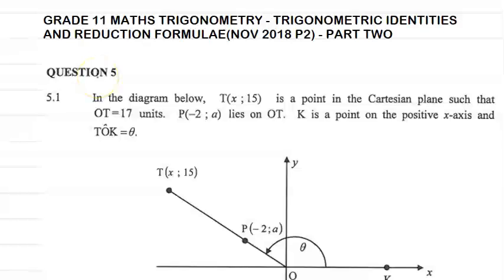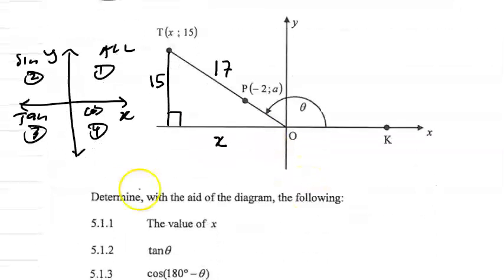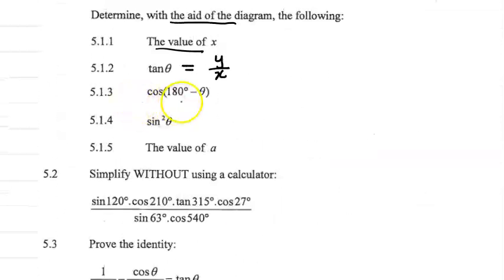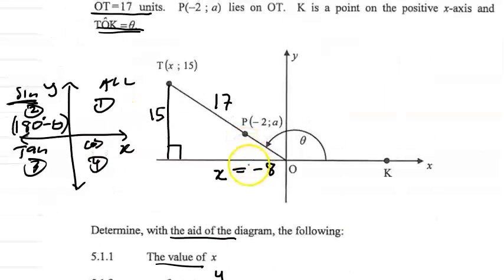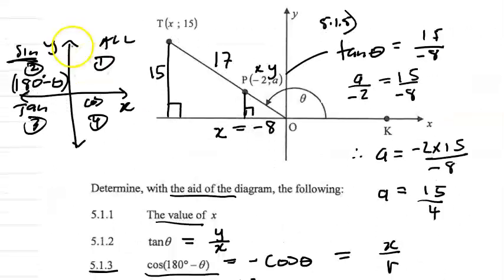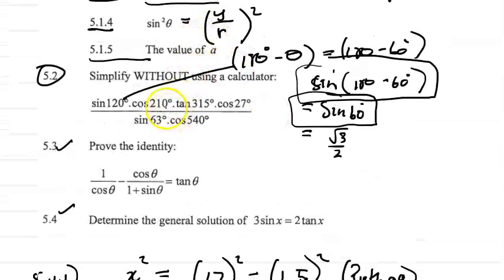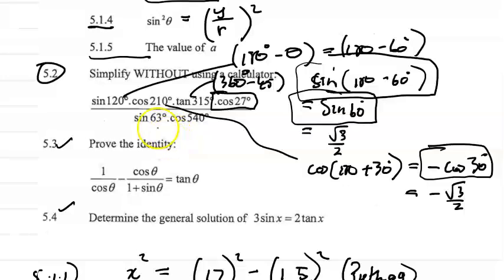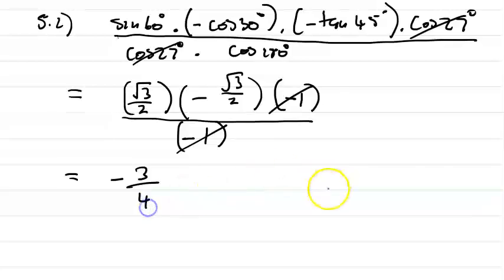GRADE 11 MATHS TRIGONOMETRY - TRIG IDENTITIES AND REDUCTION FORMULAE(NOV 2018 P2) - PART TWO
Learn how to solve questions involving trigonometric identities and reduction formulae by looking at past exam questions in this easy to follow video. Watch ALL videos in order of the work schedule